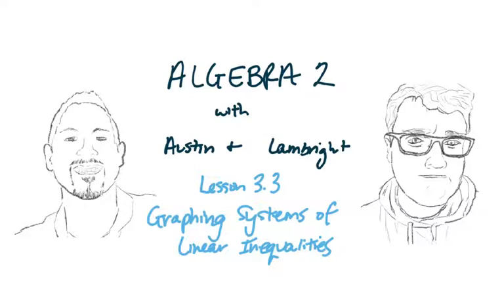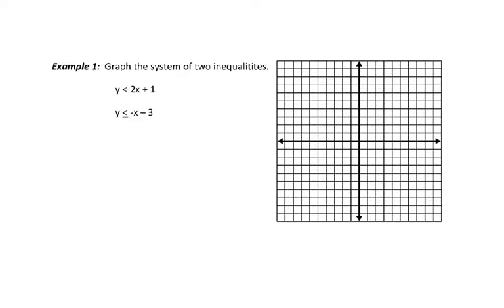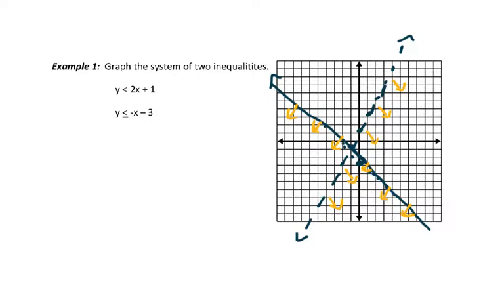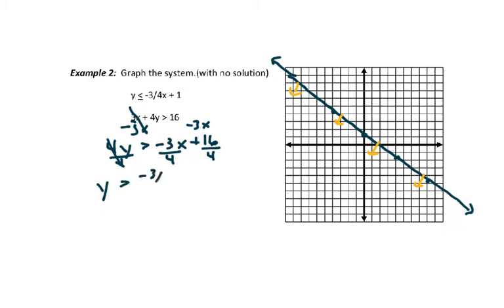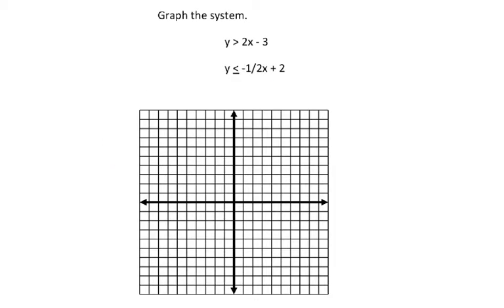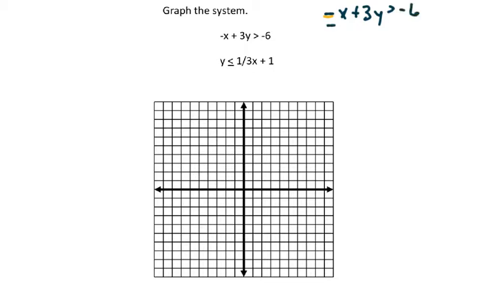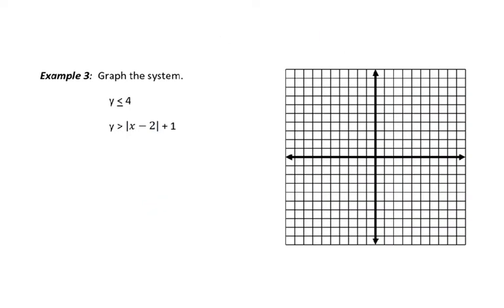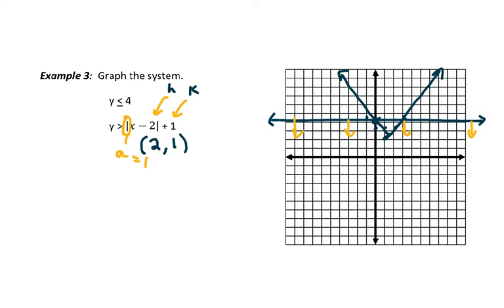Algebra 2 Lesson 3.3